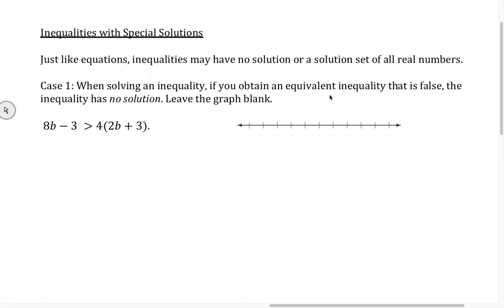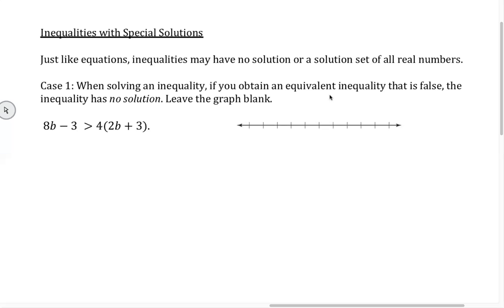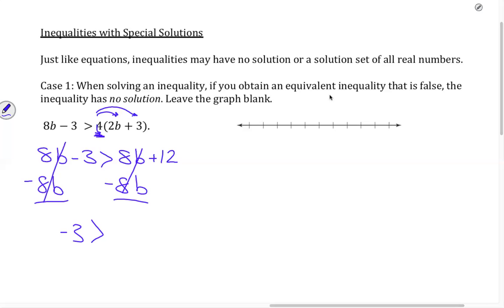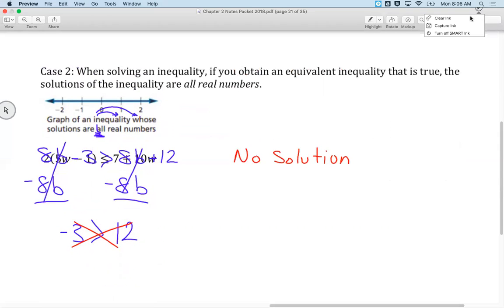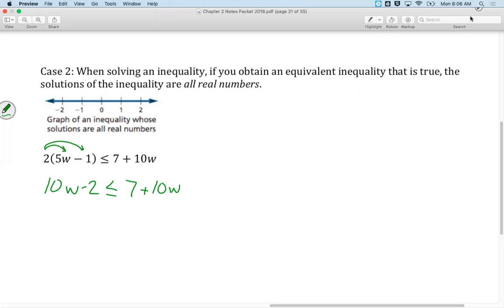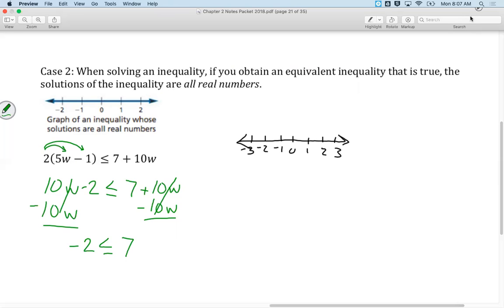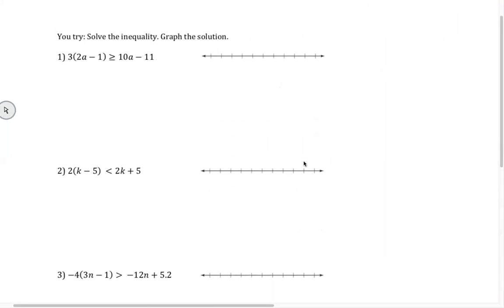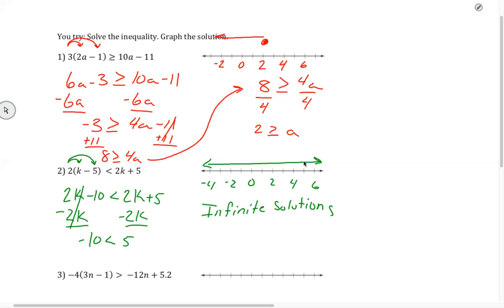H Alg I Chapter 2 Section 4 Part 3